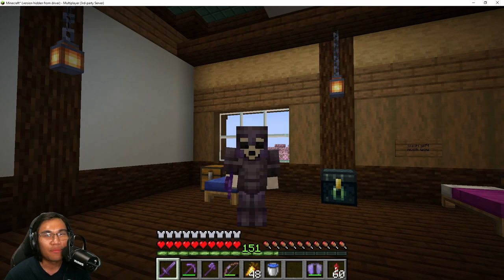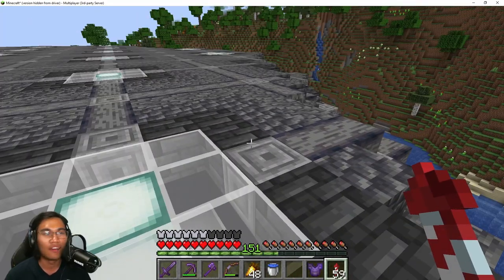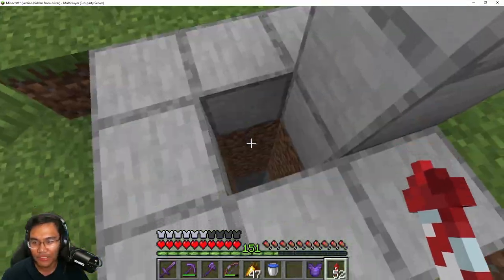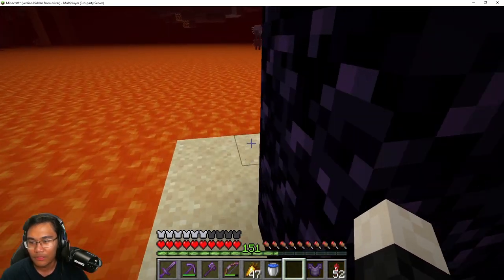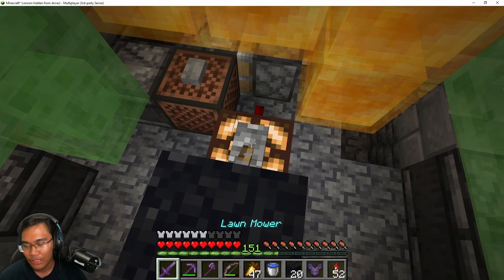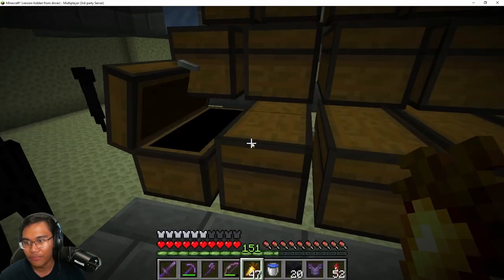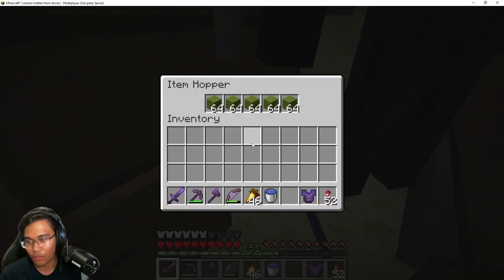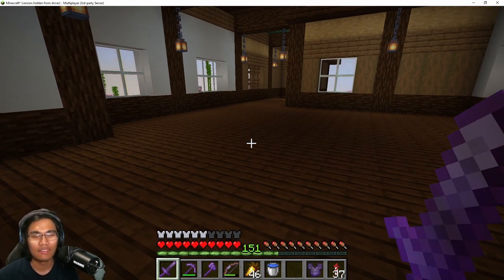INFINITE gravity blocks! | Minecraft Java Let's Play! Season 2 | Episode 10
Welcome to the 2nd season of Minecraft Let's Play on the channel!

For this episode, we show the progress that has been made over the past week!

Did you know my friends also have YouTube & Twitch? Check them out!

Wanna know my specs?

Mobo: Asus TUF Gaming Z790 DDR4 plus WiFi
CPU: Intel CORE i9-12900K
GPU: Asus TUF Gaming RTX 3070
RAM: Cosair Vengeance RGB CL16 DDR4 16GBx4

Mic: Shure MV7
Camera: Logitech C615
Mixer: Nvidia Voice/Streamlabs

Socials!